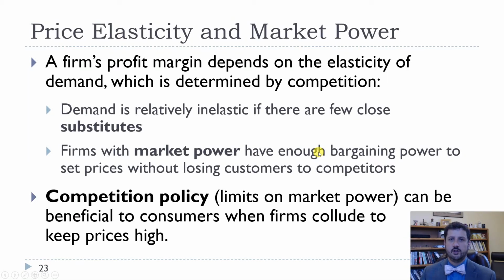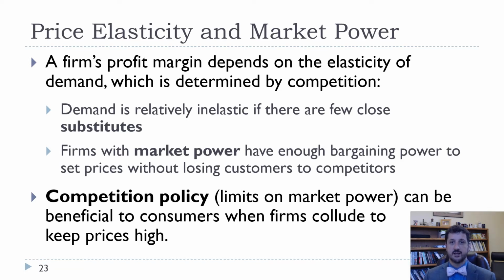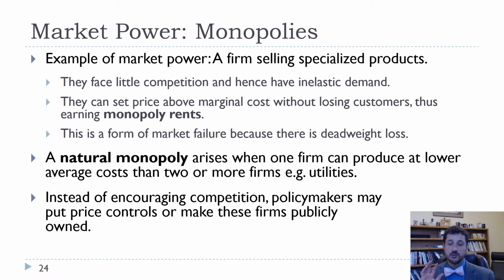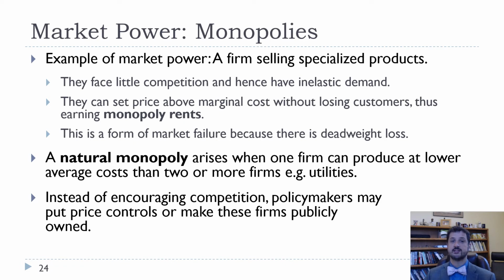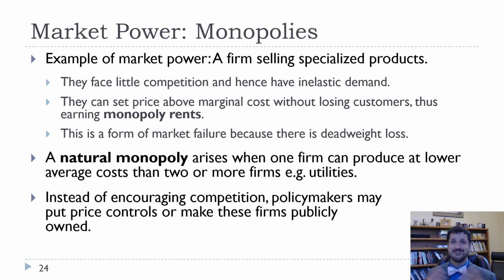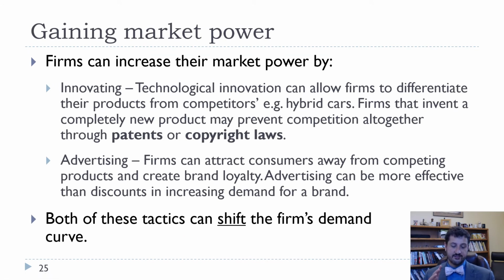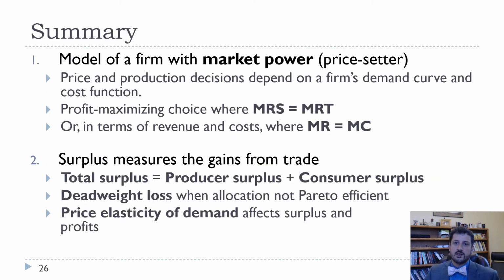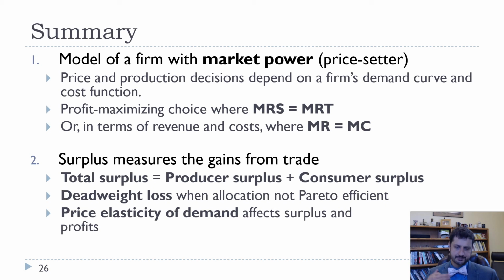Ch7-Market Power, Elasticity, and Profit